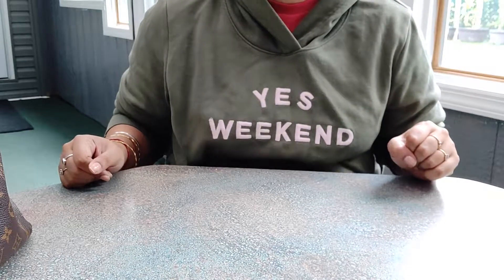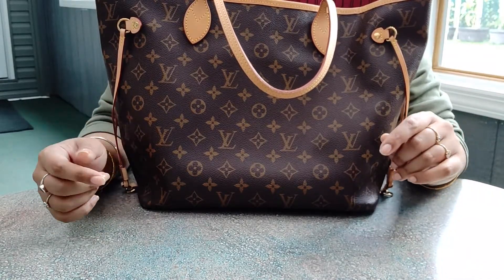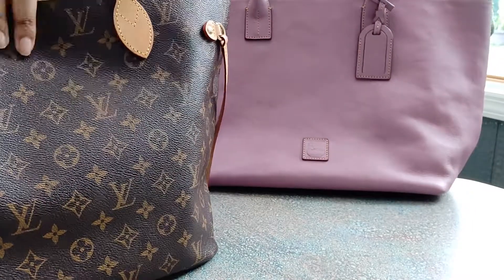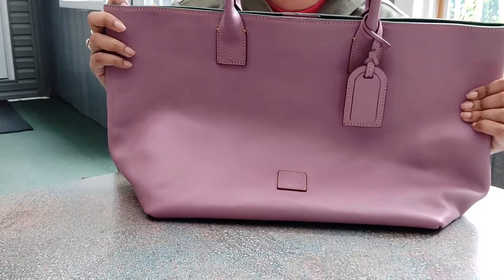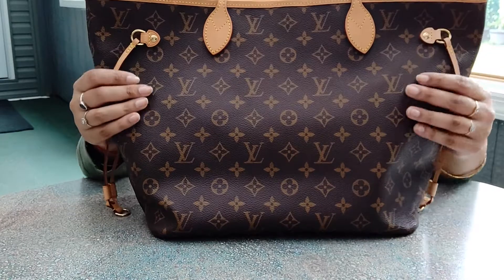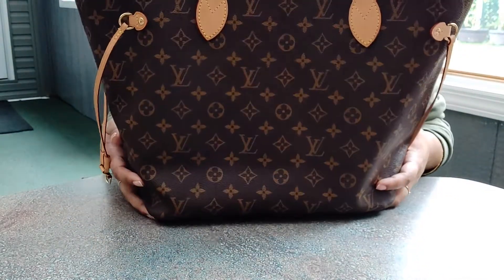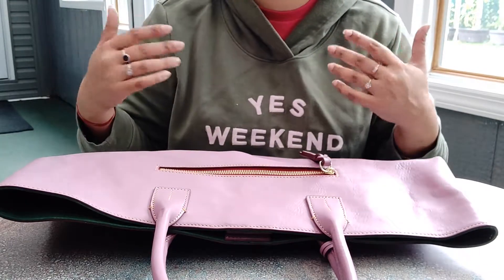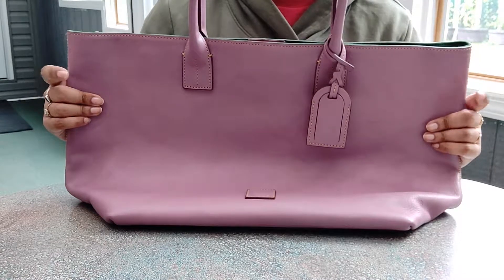Louis Vuitton v Dooney and Bourke (Neverfull v Russel Tote)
Not everyone can buy an LV. I mean anyone can, but most of us want the same look for a reasonable price. So how about this beautiful tote from Dooney and Bourke? Watch my video for an overview!

** The prices of the Florentine bags have gone up, but Dooney tends to have sales so please keep an eye out! They also have Dooney pay as well, so check that out if that works out better for you**